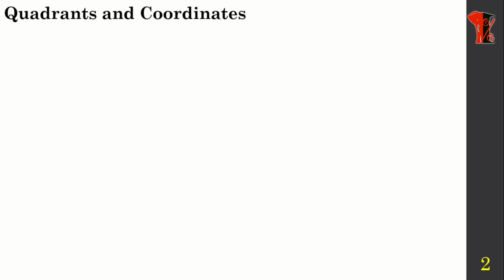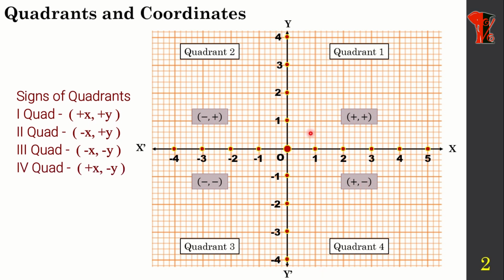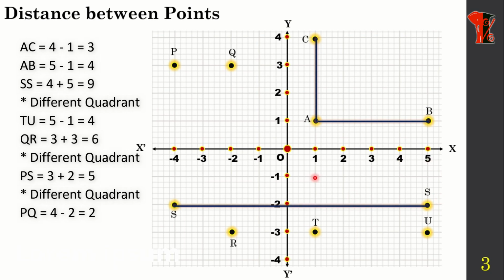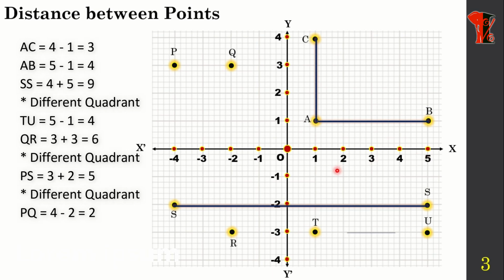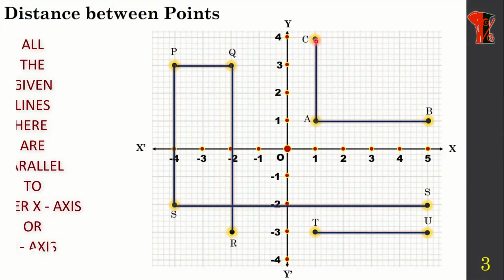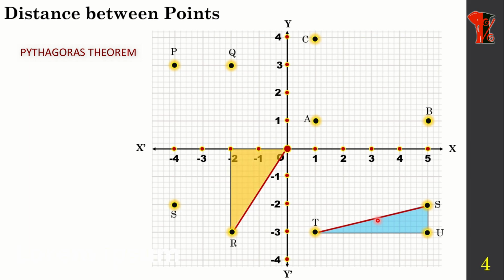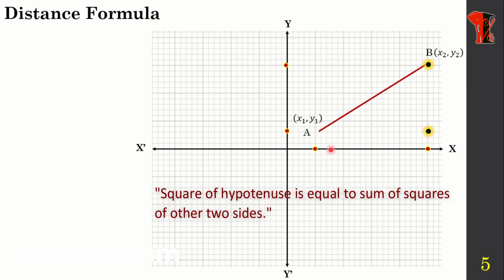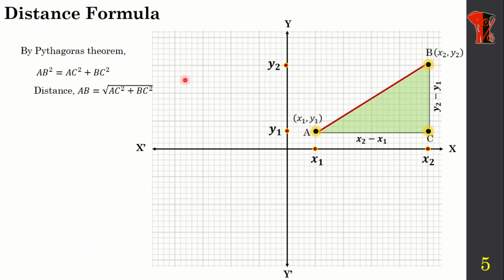COORDINATE GEOMETRY || INTRODUCTION || DISTANCE FORMULA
This video is basically revision of 8 to 9 coordinate geometry and introduction to first formula that is distance formula. In our next video we will have its applications.